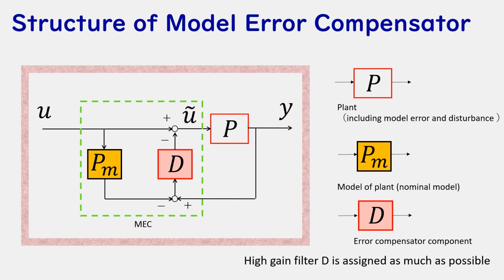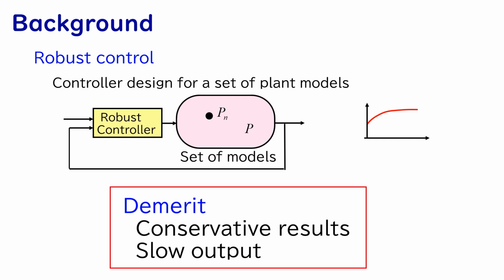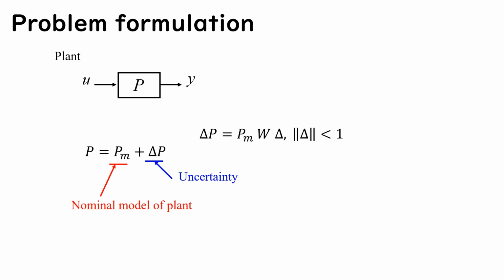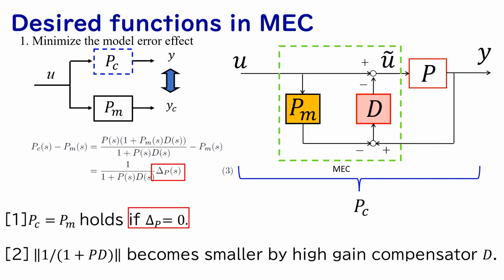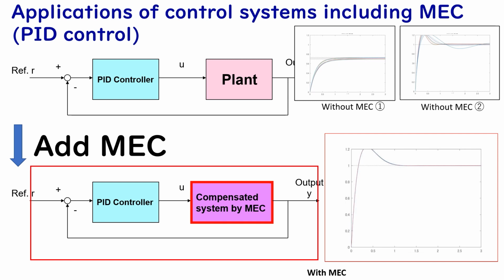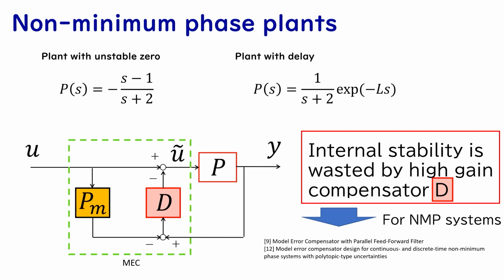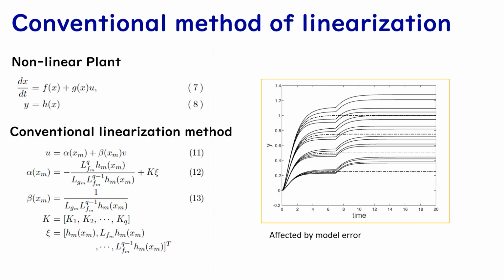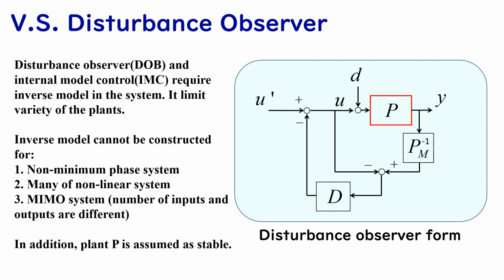"Model Error Compensator for adding robustness for existing systems" in IFAC World Congress 2023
IFAC world congress 2023, Yokohama, Japan

Paper
H. Okajima, Model Error Compensator for adding Robustness toward Existing Control, Preprints of the IFAC World Congress, pp. 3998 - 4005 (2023)

[16] Ryuichiro Yoshida, Hiroshi Okajima and Takumi Sato, Model error compensator design for continuous- and discrete-time non-minimum phase systems with polytopic-type uncertainties, SICE Journal of Control, Measurement, and System Integration, Volume 15 Issue 2 pags 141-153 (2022) (T&F, Open Access)

[15] R. Yoshida, Y. Tanigawa, H. Okajima, and N. Matsunaga, A Design Method of Model Error Compensator for Systems with Polytopic-type Uncertainty and Disturbances, SICE Journal of Control, Measurement, and System Integration, Volume 14 Issue 2 pags 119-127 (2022) (T&F, Open Access)

[14] H. Okajima, Y. Nakabayashi and N. Matsunaga, Signal-Limitation Filters to Simultaneously Satisfy Constraints of Velocity and Acceleration Signals, JCMSI, Volume 13 Issue 1 Pages 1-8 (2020) (T&F, Open Access)

[12] G. Ichimasa, H. Okajima, K. Okumura and N. Matsunaga：Model Error Compensator with Parallel Feed-Forward Filter, SICE Journal of Control, Measurement, and System Integration, Vol.10, No.5, pp.468-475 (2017)  (T&F, Open Access)

[7] A. T. Zengin, Y. Maruno, H. Okajima, N. Matsunaga：Maneuverability Improvement of Front-Drive-Type Electric Wheelchair STAVi, SICE Journal of Control, Measurement, and System Integration, Vol.6, No.6, pp.419-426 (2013)  (T&F, Open Access)

[6] H. Okajima, H. Umei, N. Matsunaga and T. Asai：A Design Method of Compensator to Minimize Model Error, SICE Journal of Control, Measurement, and System Integration, Vol.6, No.4, pp.267-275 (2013)  (T&F, Open Access)

[2] H. Okajima, N. Matsunaga and S. Kawaji：Design of Dynamic Quantizers for 2-DOF IMC and Its Application to the Temperature Control of a Heat Plate, SICE Journal of Control Measurement and System Integration, Vol.4, No.1, pp.77-82 (2011)  (T&F, Open Access)